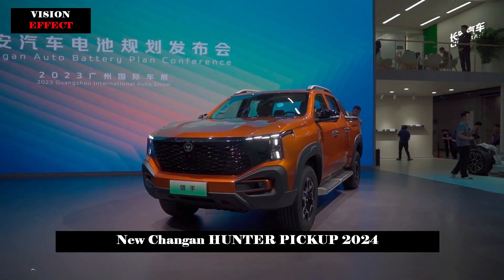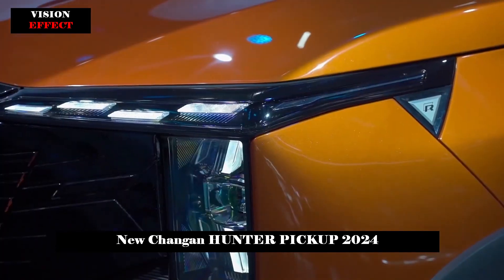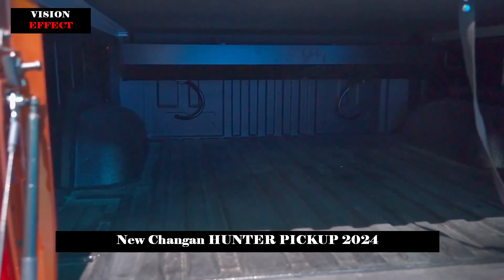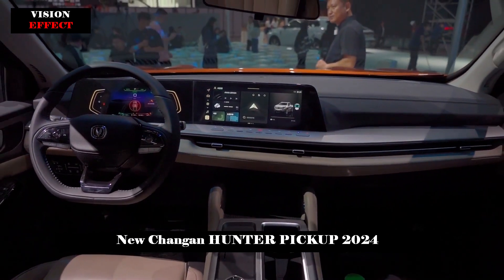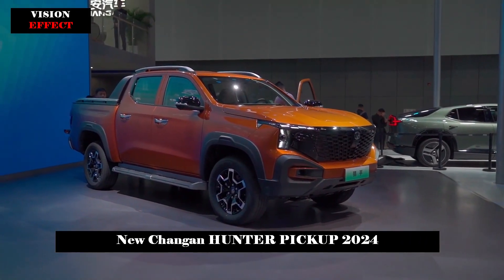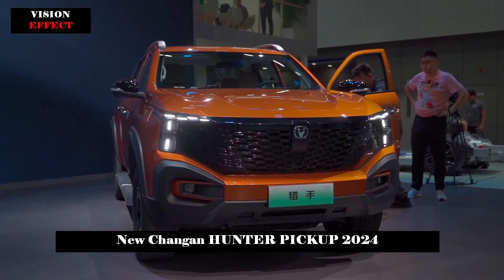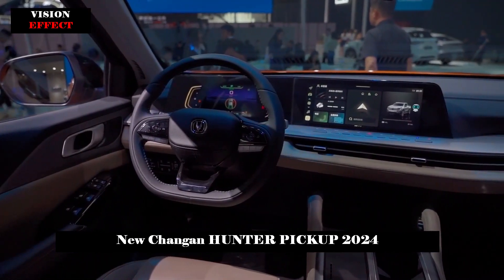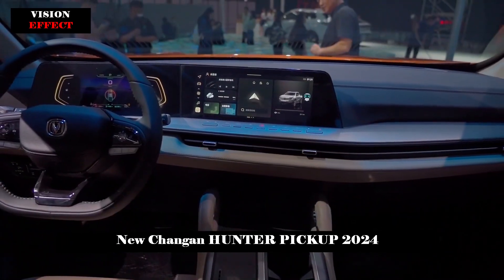First Long Range Hybrid Pickup Truck, First Video, New Changan HUNTER PICKUP 2024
Changan Automobile will unveil the first long-range hybrid pickup truck, Changan Hunter, at the Guangzhou Auto Show.

On November 13, Changan Automobile officially announced that its first extended-range hybrid pickup truck, Changan Hunter, will be officially unveiled at the Guangzhou Auto Show.

The new car is based on Changan's existing fuel truck, Changan Lantuo. The design is sharper. The front fascia adopts a borderless design, similar to Changan's own UNI series, and the front bumper also displays a tough style.

According to application information, Changan Hunter will be available in standard and long box versions with wheelbases of 3430 mm and 3180 mm respectively, the same as Changan Lantuo. The vehicle will also be available with different equipment options such as roll cages, rims, wheel arches, cargo covers and trunk lids.

In terms of power, the Changan Hunter uses a 2.0T engine with a maximum power of 140kW as a range extender and is available in rear-wheel drive and all-wheel drive versions. The rear-wheel drive version has a 130kW rear electric motor, while the four-wheel drive version has dual electric motors of 70kW and 130kW.